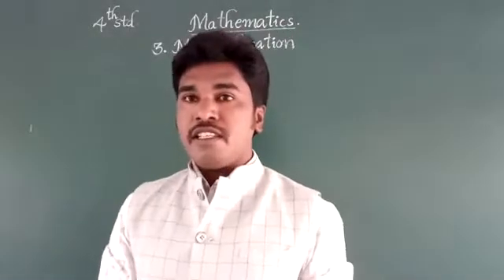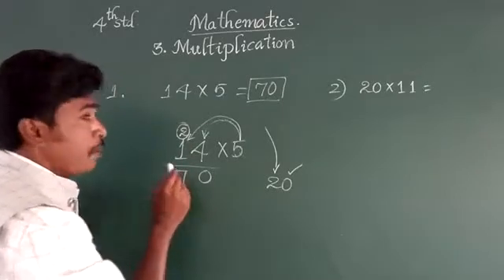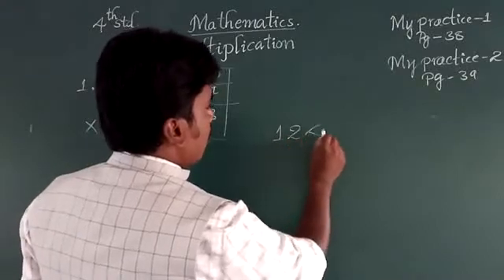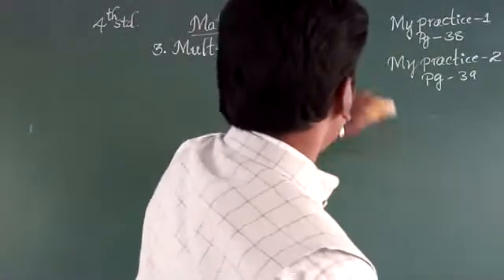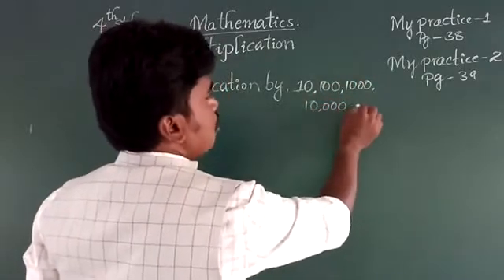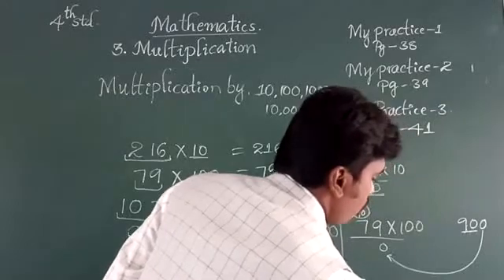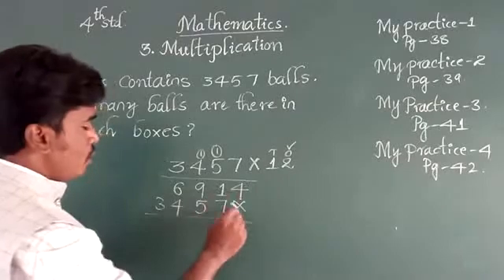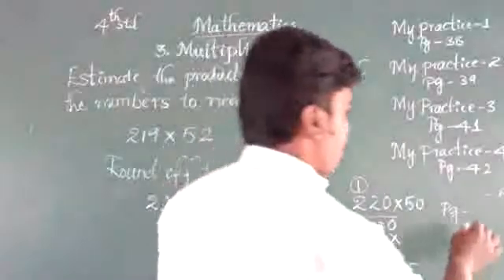4th -Maths- Multiplication